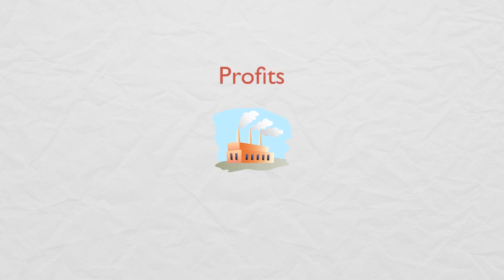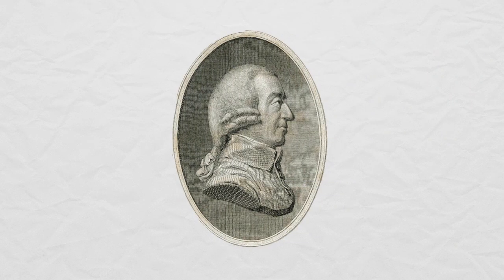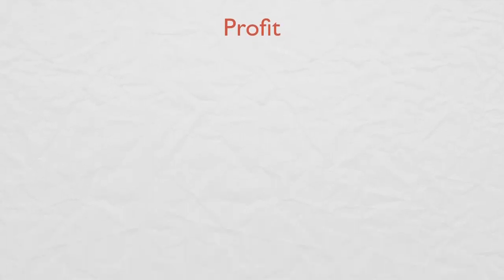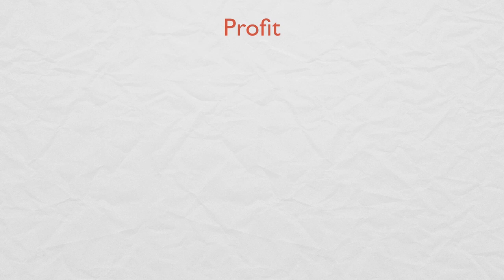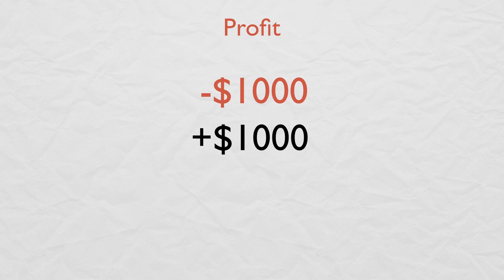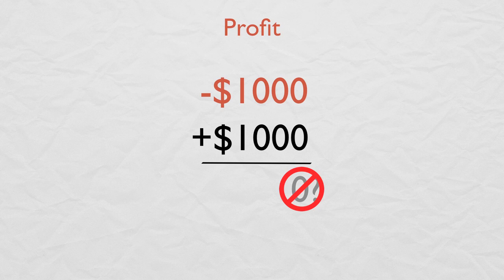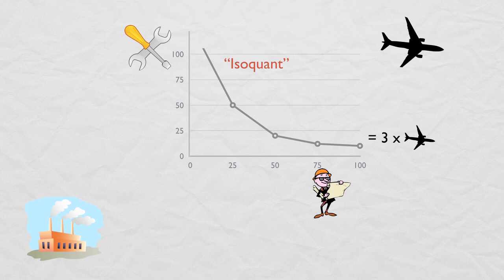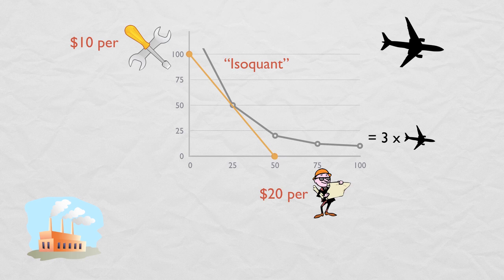Firms and Profits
Let's talk about firms.  A firm is an agent that converts capital and labour into products to sell.  It then collects the residual between the cash value of the goods it sells and the cost of the inputs.

Firms act to maximize their profits.  For most of history profits were referred to as "overcharge".  Merchants were seen as simply stealing from everyone else when they earned a profit.  Adam Smith was the first to articulate the social value of profits, realizing that profits lead merchants to use resources and knowledge in an efficient way, which helps rather than hurts consumers.

So, let's talk about profit.  If I spend $1000 on my business and after 1 year I've made $1000, what is my total profit?  If you said zero, you're wrong.  If this were an accounting video you'd be right, but it's an economics video so you're wrong.  In economics, the cost of something is the alternative forgone, and I could have invested my $1000 in a savings account, so my profit is actually negative.  If I would have earned $50 as interest in my savings account, my profit is negative $50.

That brings me to another point, that profits can be positive or negative and often are negative.  If a firm spends $1000 to produce 100 widgets, and the price of widgets falls to $1, then that firm is going to lose money and earn negative profit.

Now let's talk math.  Let's say we have a firm producing airplanes.  To do that, it needs inputs, in this case capital and labour.  We can graph those.

Then we say that the firm produces according to some production function.  Just like with utility we're going to take a level set of the production function to show all the amounts of capital and labour it takes to make a certain number of airplanes, say 3 of them.  This level set is called an isoquant.

Now let's say capital costs $10 per unit, and labour costs $20 per unit, and say our firm is going to spend $1000 on production.  The firm can buy at most 100 units of capital and 50 units of labour.  We can graph these two points, and connect them with a line to show every combination of capital and labour that can be purchased for $1000.

As you can see, there is one place where the line intersects with our isoquant.  That means that at that point, the firm is spending $1000 to produce 3 airplanes, they're buying 50 units of capital and 25 units of labour.  We have here the beginnings of a supply model.